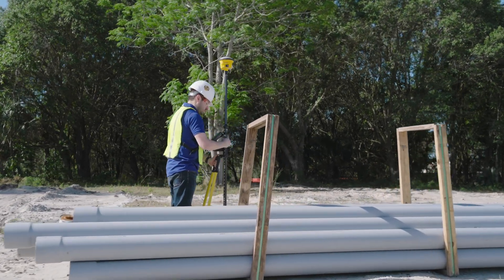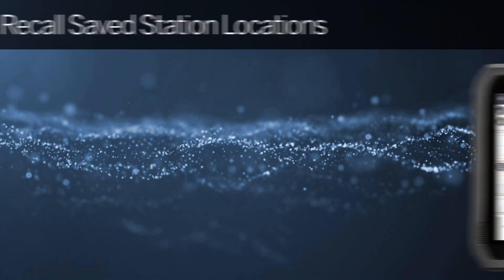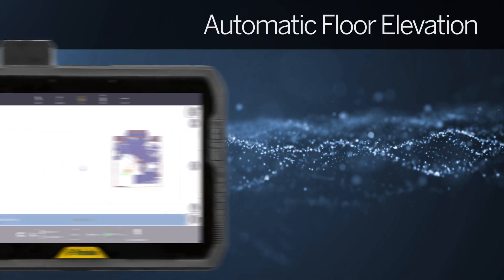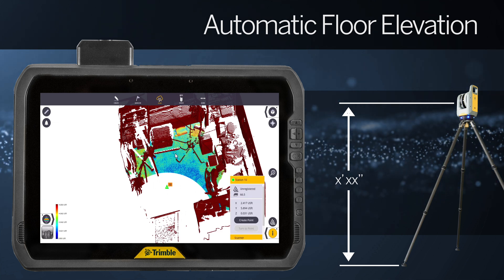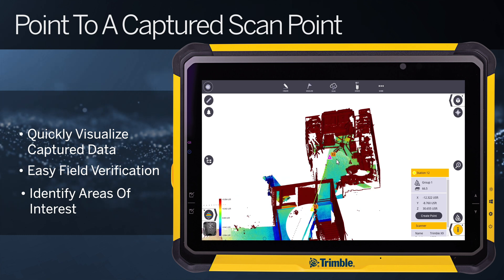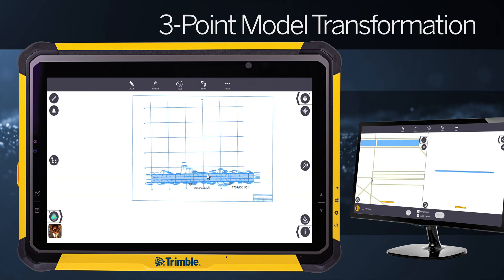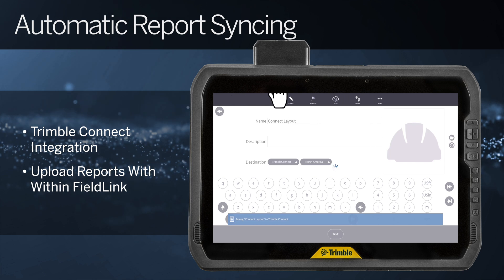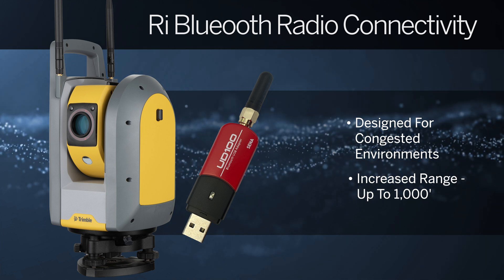The Buzz - Trimble FieldLink 7.0 New Features & Capabilities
In Trimble FieldLink 7.0, you’ll find features and enhancements that improve a variety of workflows for prefabrication, in-field scan inspections, and more easily sharing information between field and office.

For more details on FieldLink 7.0, check out our deep dive